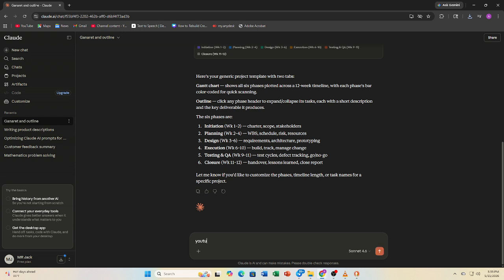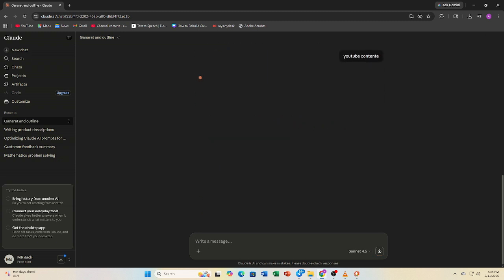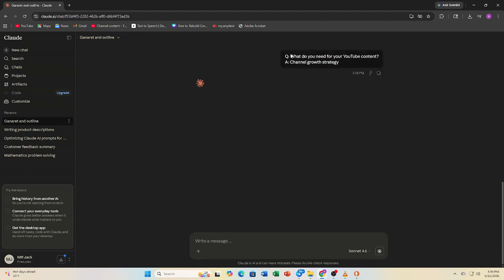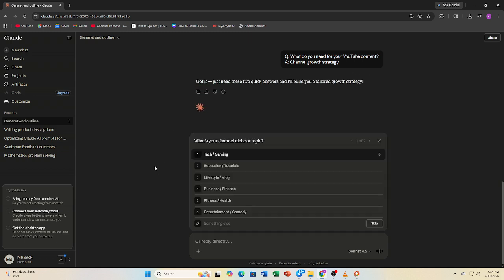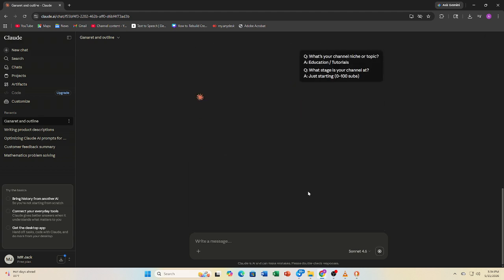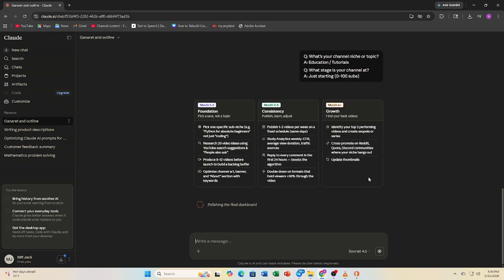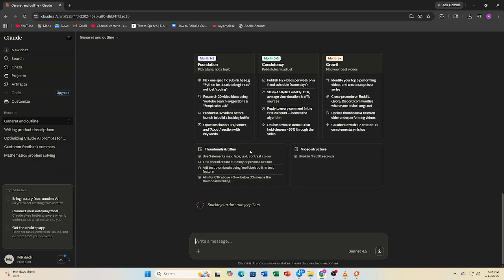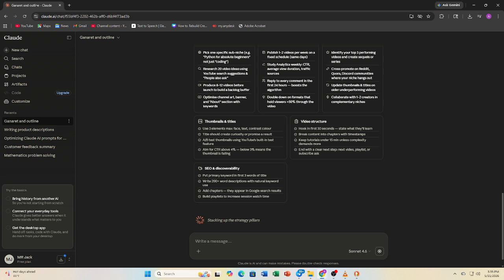How to Write Better Prompts in Claude AI for Accurate Results Full Guide 2026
Learn how to write better prompts in Claude step by step in this complete 2026 guide. In this video, you’ll learn how to craft clear, structured, and high-quality prompts that produce more accurate, useful, and consistent AI responses. This tutorial covers role-based prompting, adding context, setting output formats, using step-by-step instructions, and refining prompts through iteration to improve results. You’ll also learn how to reduce errors, control tone, and guide Claude AI to give more reliable answers for writing, study, business, and productivity tasks. Whether you are a beginner or advanced user, this guide will help you master prompt writing for Claude AI in 2026.